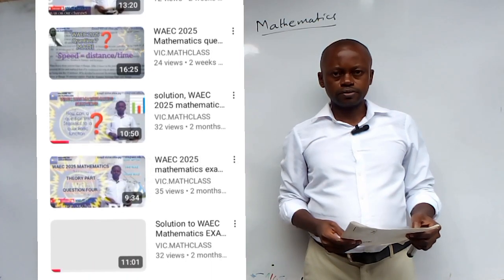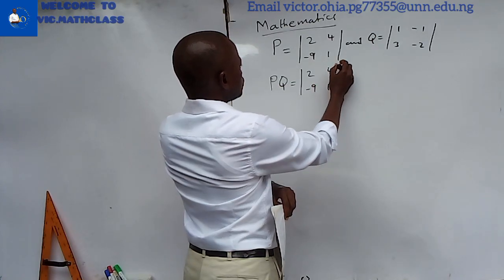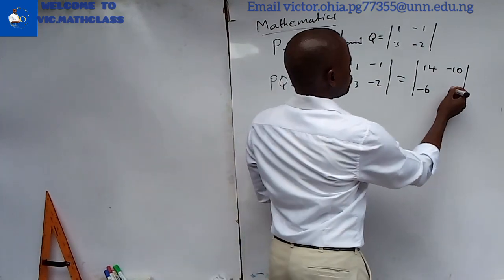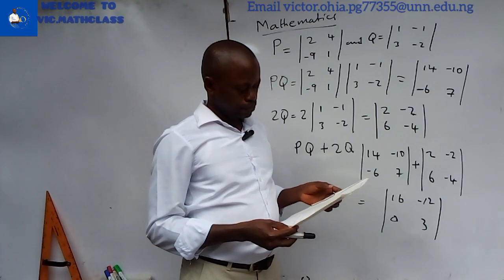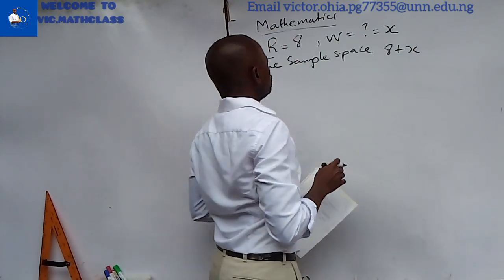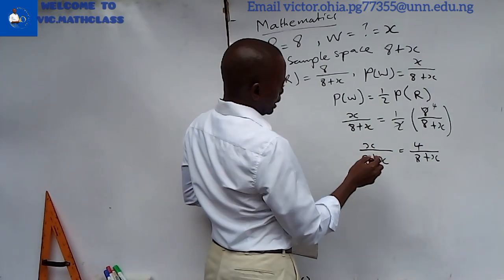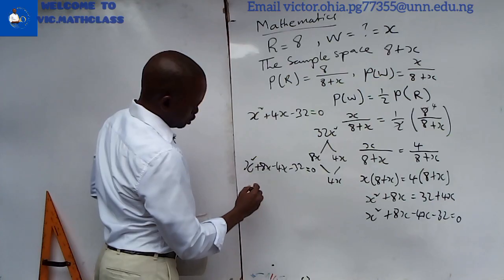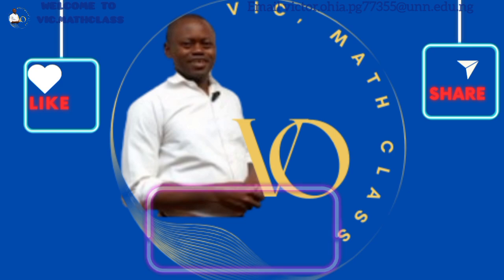How to solve matrix of dimensions (2*2). Probability question without a sample space.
VIC.MATHCLASS
 In this tutorial, we will solve WAEC Mathematics EXAMS question 11a and 11b.  The question 11a is a (2*2) matrix, we are required to carry out matrix multiplication in dimension (2*2) and thereafter add the results. In matrix multiplication, the row entries of the first matrix multiply the column entries of the second matrix and the products summed. By this procedure we calculated the expression PQ +2Q.
That is, take a product of matrix P and Q, take a scalar multiplication of matrix Q and 2, then add the results.
The second question 11b is from probability of events when the sample space is not given.
We followed the procedure that the probability of an event is number of events over the sample space to calculate the total number of the events that were not given.